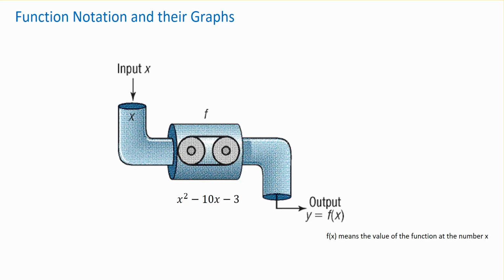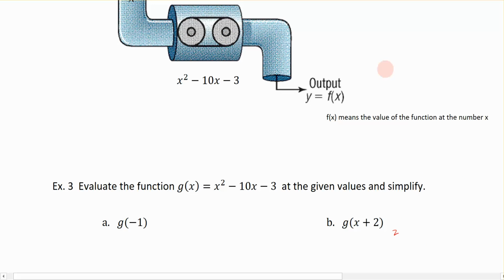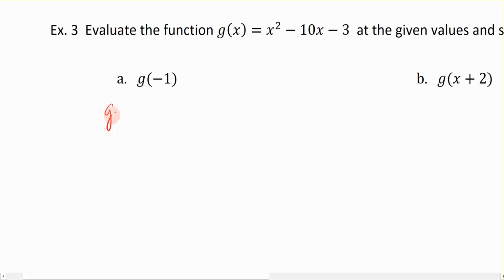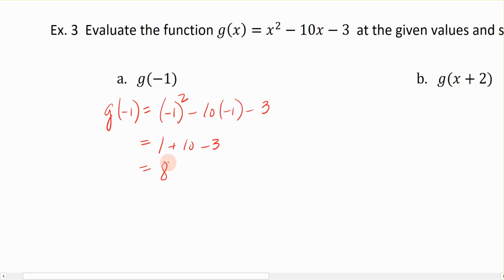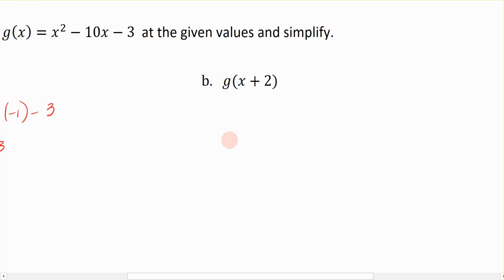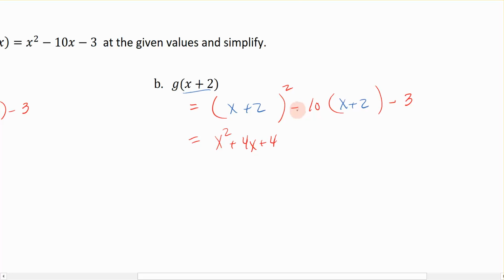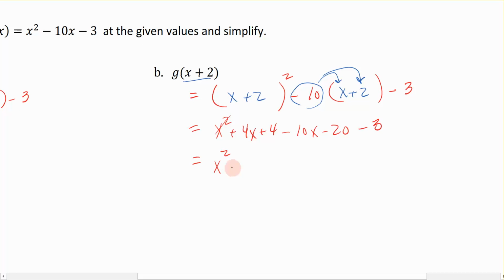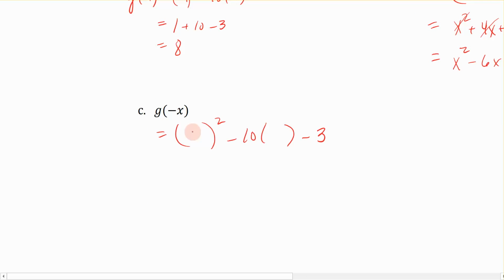2-1d Evaluate a function